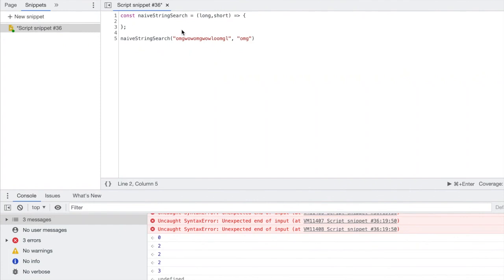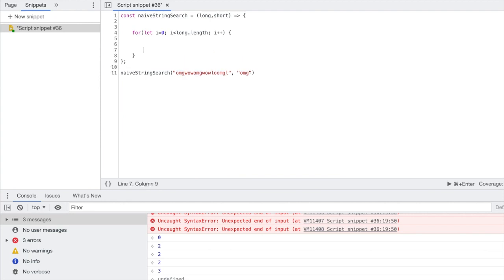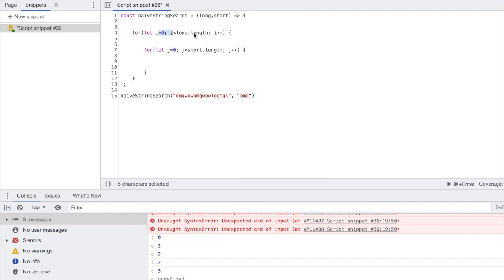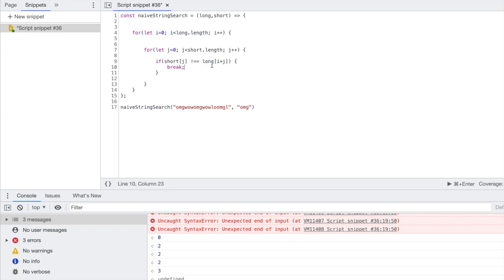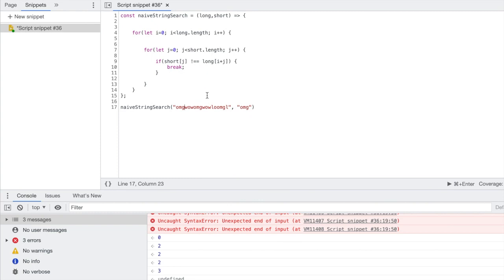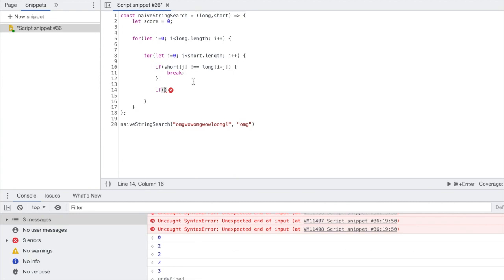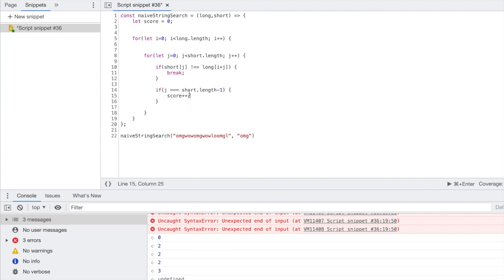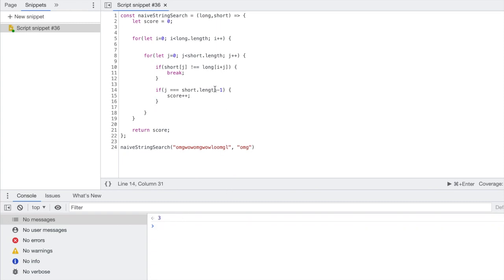JavaScript Naive String Search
JavaScript Naive String search counts the number of occurrences of a short string within a larger string. The algorithm itself is pretty straightforward the tricky part is the logic behind if(short[j] !== long[i+]j), which I explain in the video.